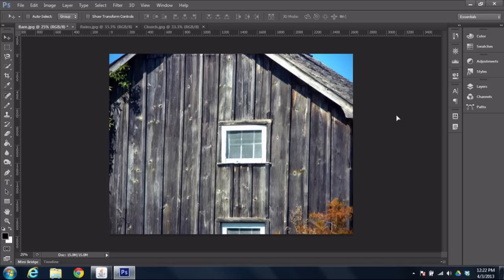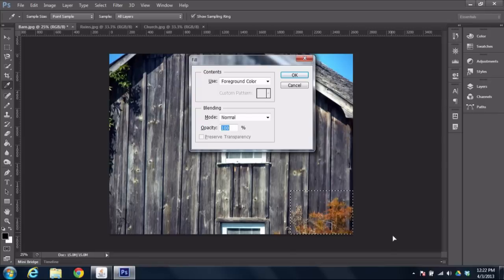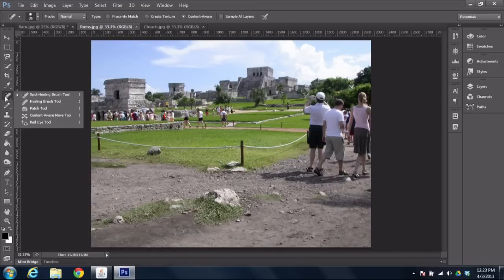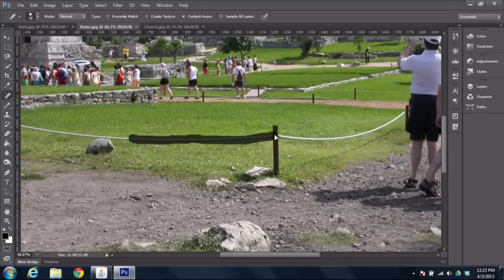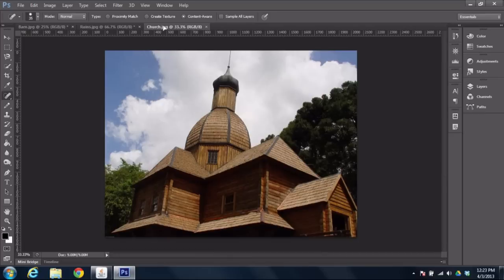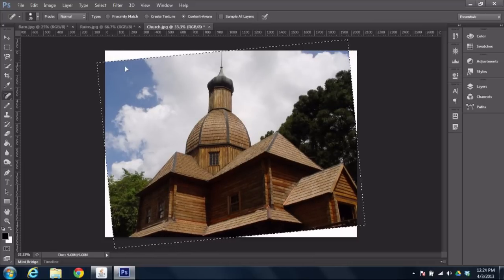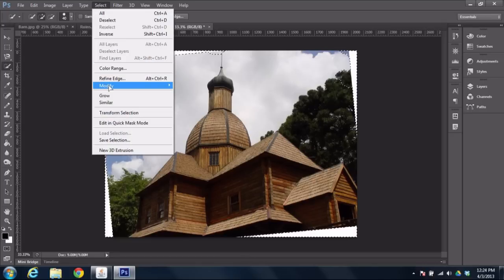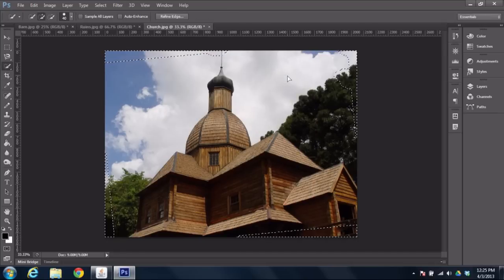Adobe Photoshop CS6 Content-Aware Fill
In this video, Neil Malek of Knack Training demonstrates how Content-Aware features make editing your photos faster and easier.